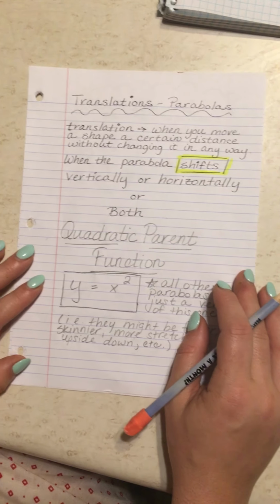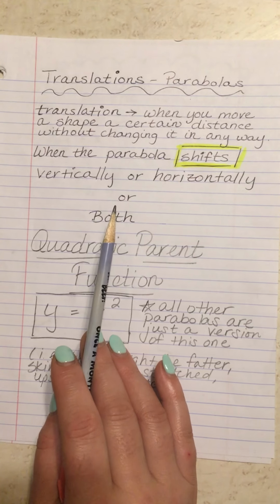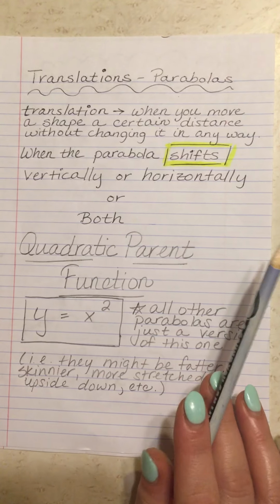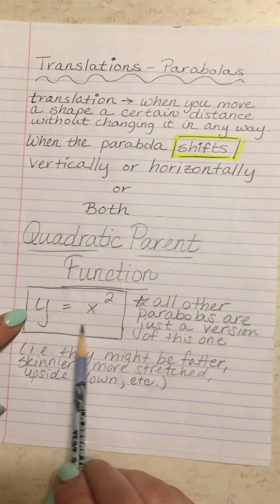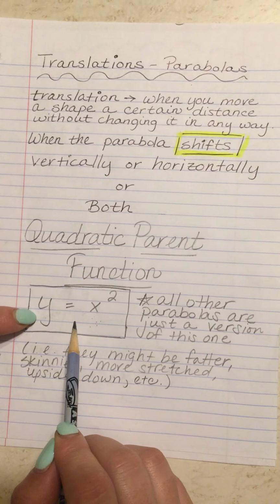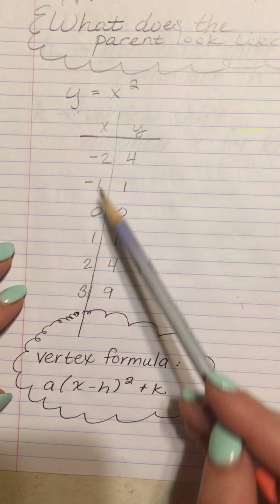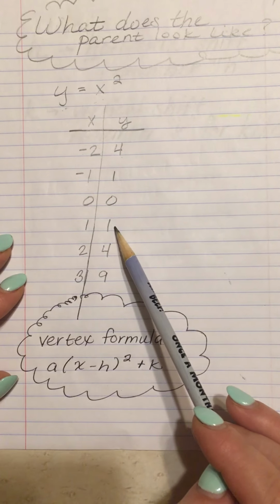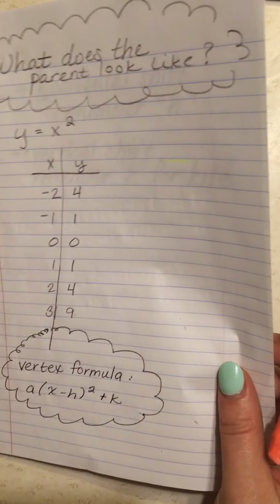Translations - Parabolas - part 1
How to shift your parabola from the parent function